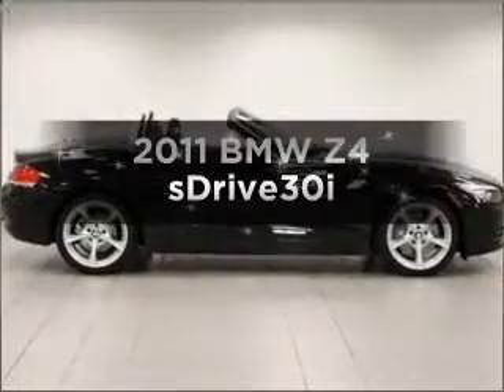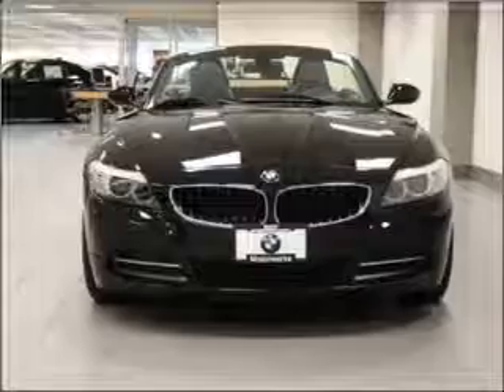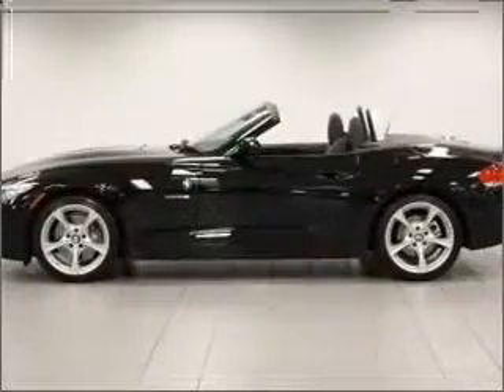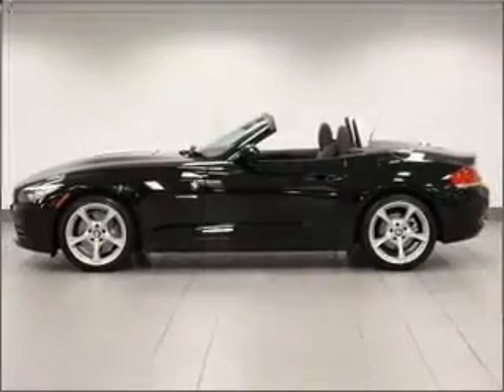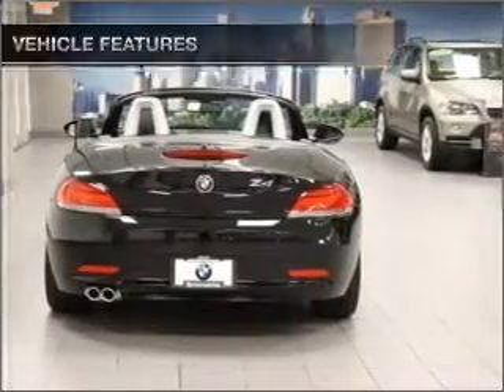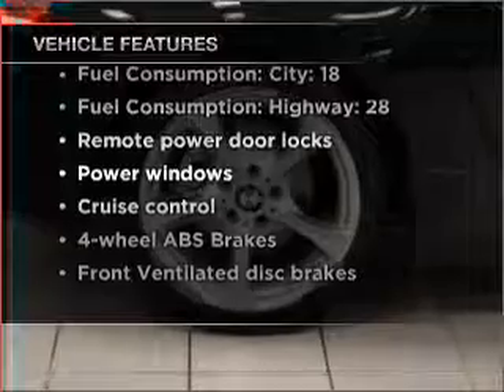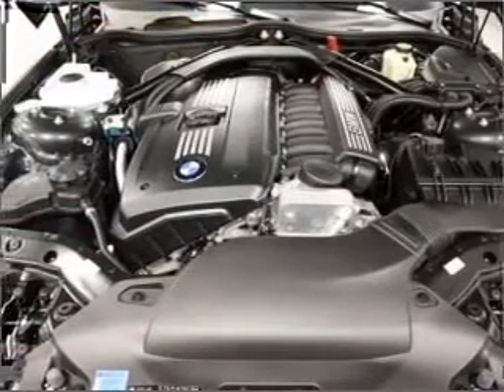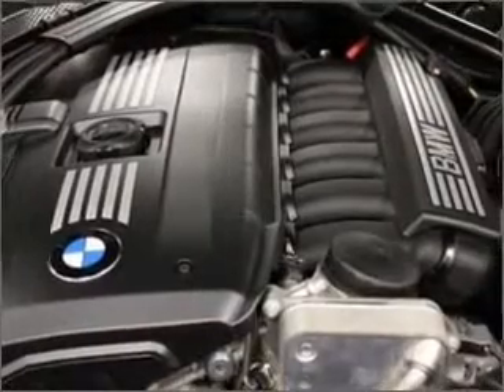2011 BMW Z4 - Bloomington MN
Year: 2011
Make: BMW
Model: Z4
Trim: sDrive30i
Engine: 3.0 liter inline 6 cylinder 24 valve
Transmission: 6-Speed
Color: Jet Black
Mileage: 5
Address:
1300 American Blvd West